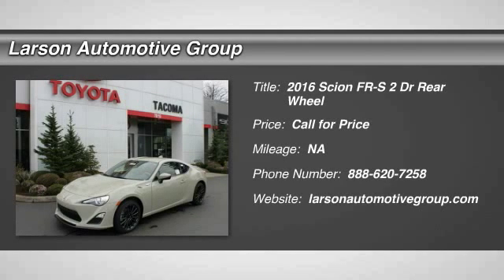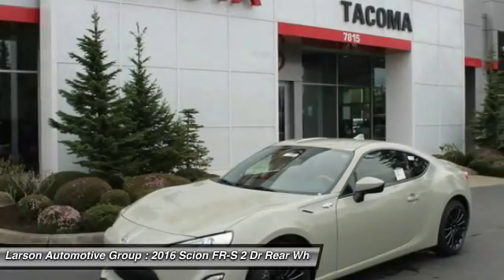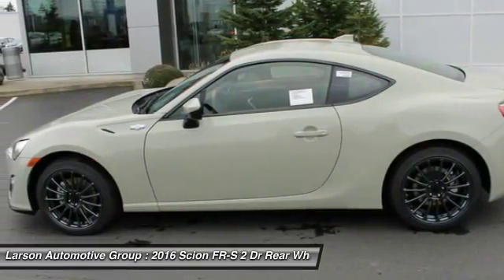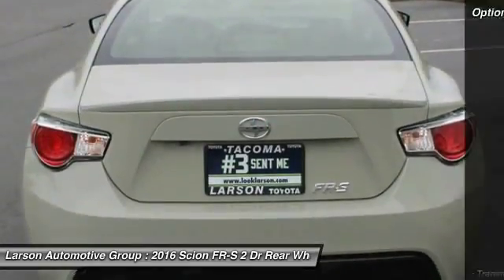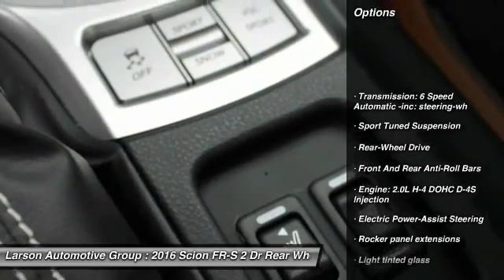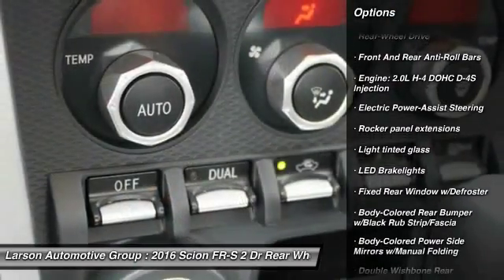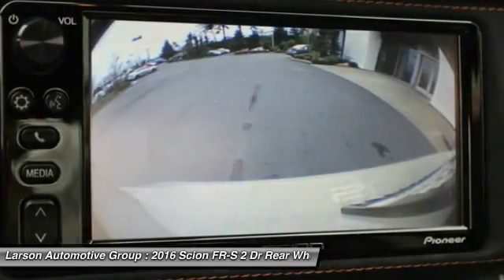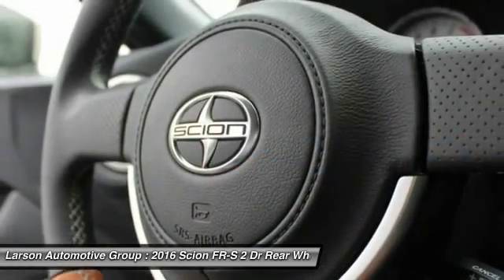2016 Scion FR-S Puyallup WA 38886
2016 Scion FR-S Release Series 2.0

2001 N. Meridian

You'll love this 2016 Scion FR-S. This is a 2 dr you'll want to take home. With  miles, it features Automatic transmission and an exterior color of . Call and get in touch with Larson Automotive Group directly, and be the first to open the 2 dr door today!